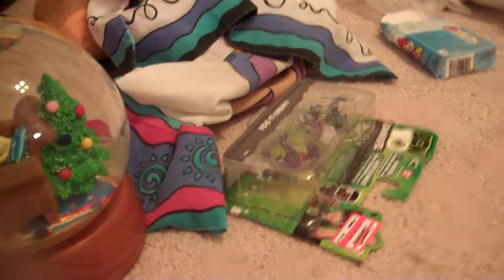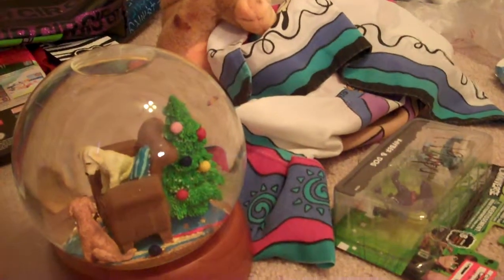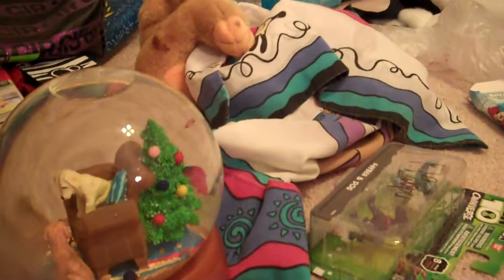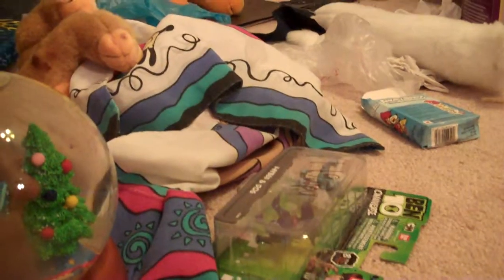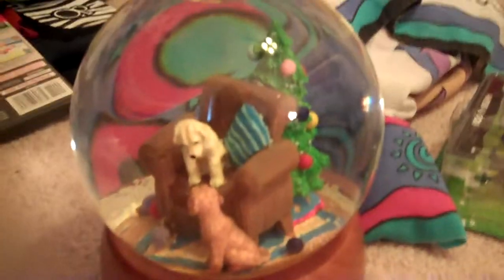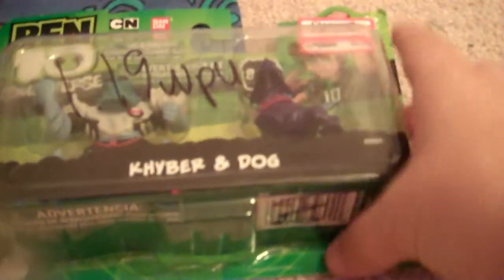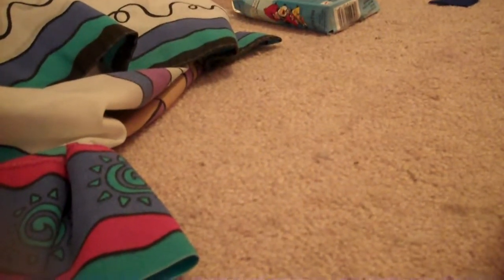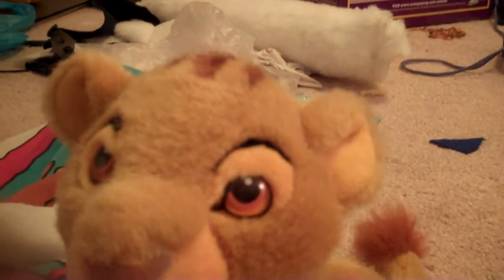Goodwill/Garage Sale Finds Episode 10